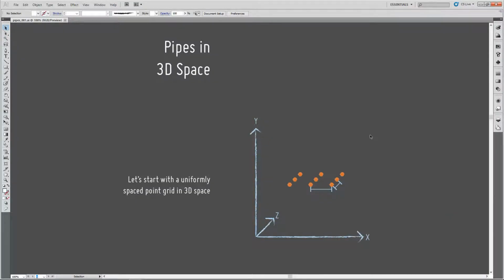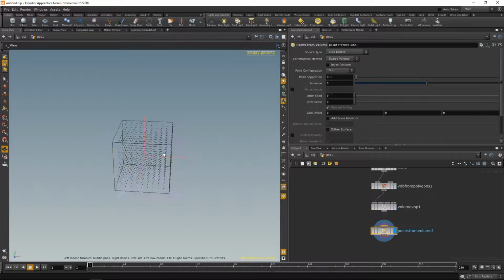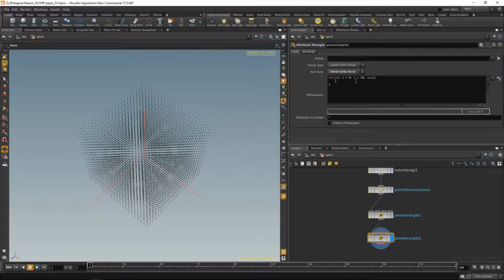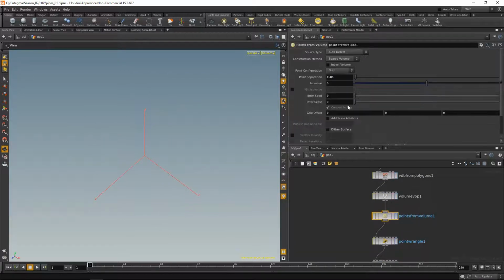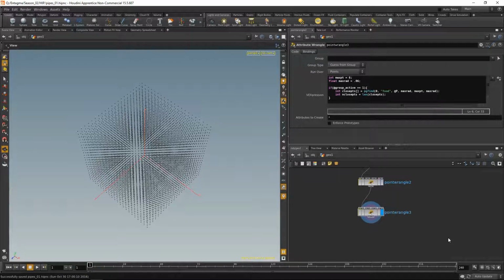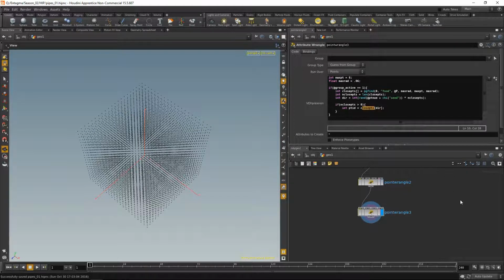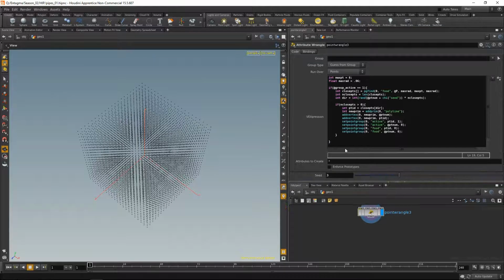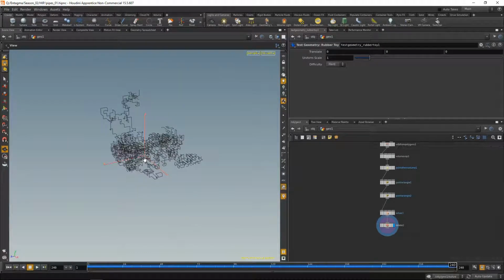VEX in Houdini: Space Filling Curves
00:08 - Theory
01:14 - Implementation